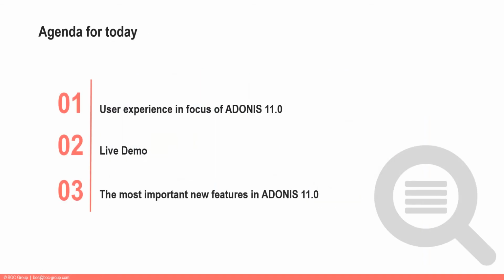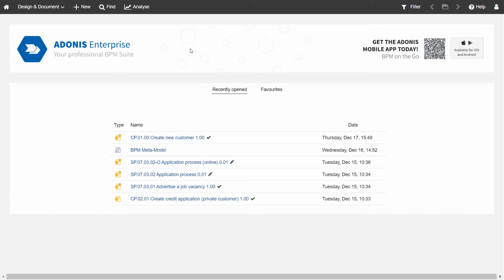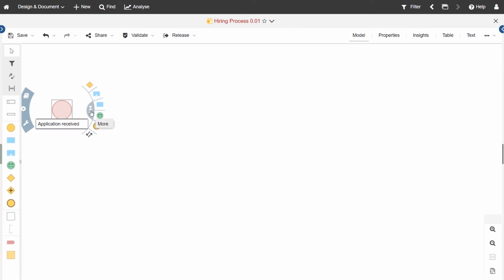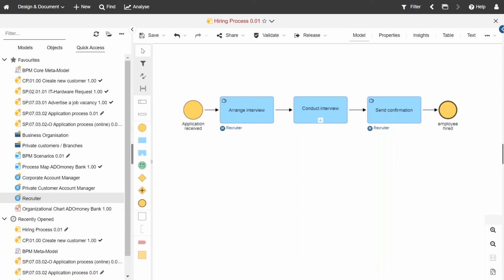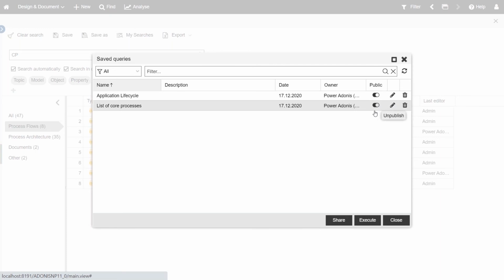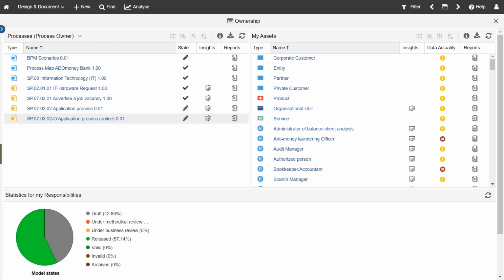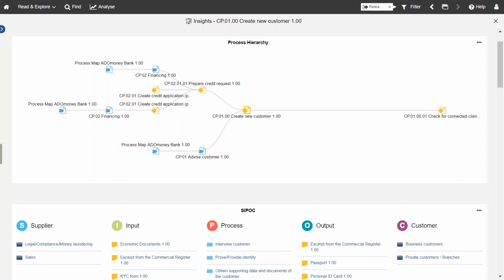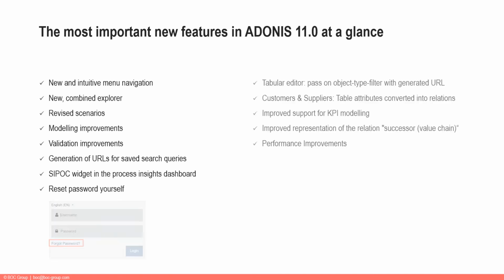ADONIS 11 0 Unboxed – Reimagining the ADONIS BPM Experience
In this online demo we will discuss with you how our Business Process Management suite ADONIS can support you in successfully and continuously redesigning your digital enterprise to ensure business success at every level of the organization. With a special emphasis on the breakthrough innovations from the latest release of ADONIS, we will give you insights into:

- What’s new in the latest version
- Why we redesigned the ADONIS experience
- How the new UX helps you achieve your BPM goals even faster